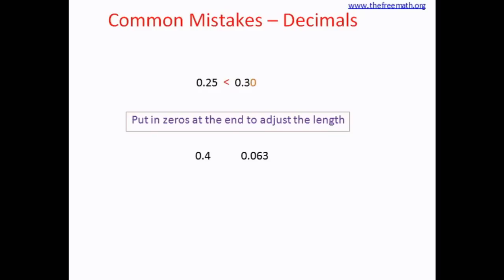Common Mistakes - Decimals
Common mistake in comparing decimals